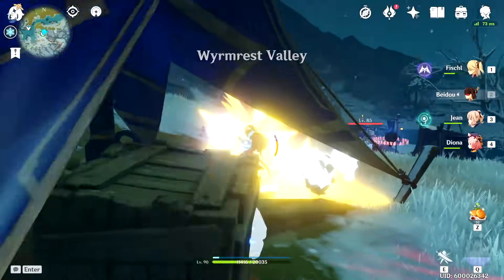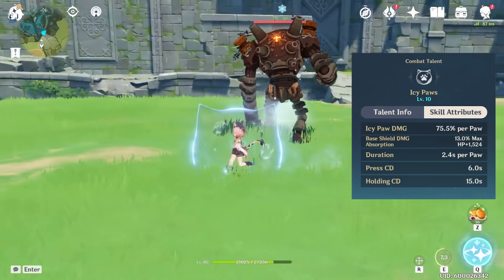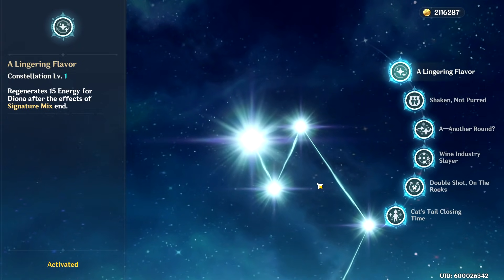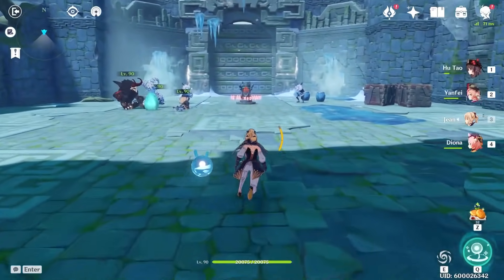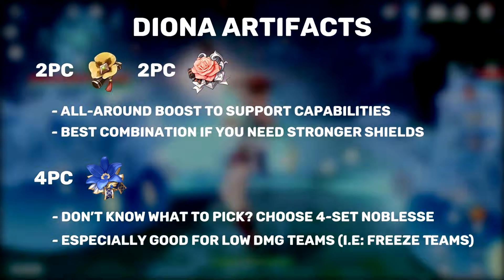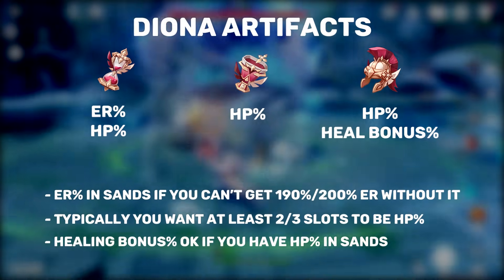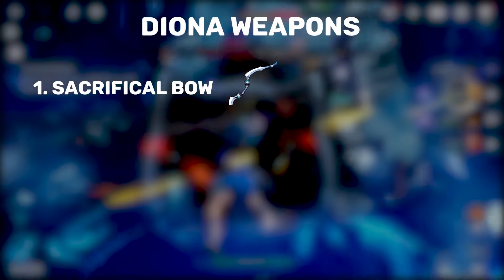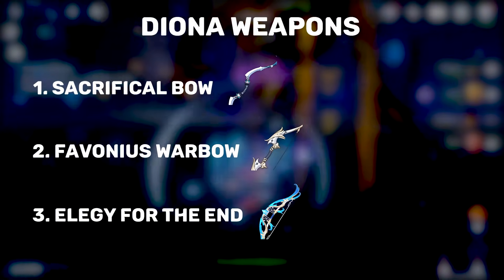Diona Build Guide - MAX SHIELDS w/ 2-set Tenacity of the Millelith Diona Support! | Genshin Impact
Updated Genshin Impact Diona build guide for patch 1.5! In this video, I cover Diona artifacts and weapons, including the newest Tenactiy of the Millelith set. Diona support and healer capabilities are through the roof with the new 2-set and the new enemies, so now's the time to build up Diona if you've neglected her up to this point.

Spiral Abyss 12-3 All 4* Character Freeze Team w/Diona

Timestamps:
0:00 - Why Diona is So Good?
1:10 - Talents
2:27 - Constellations
4:14 - Artifacts
7:56 - Weapons
9:54 - My Diona Build/Stats

Official Genshin Impact Social Medias!